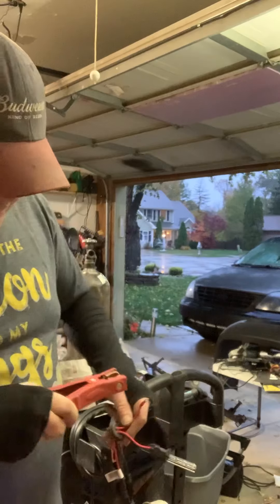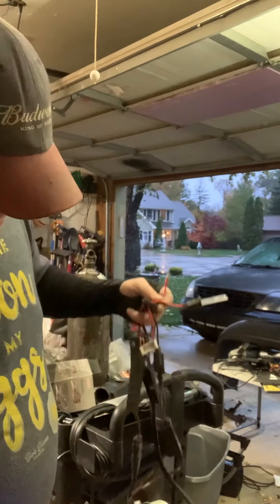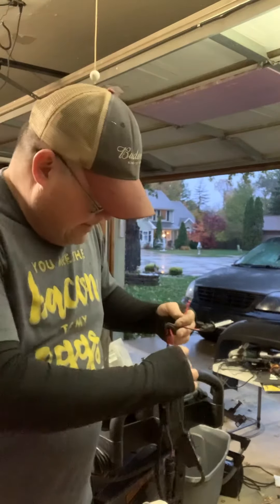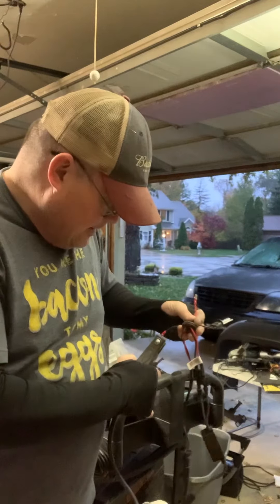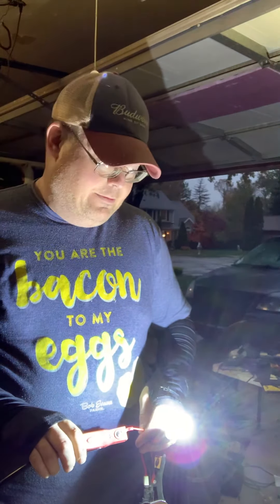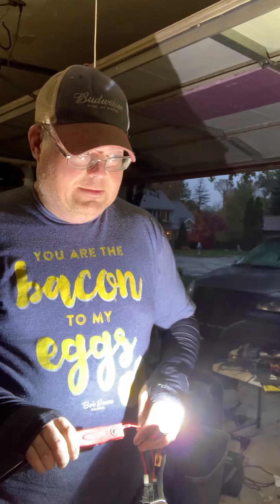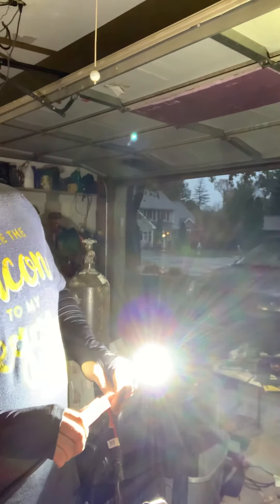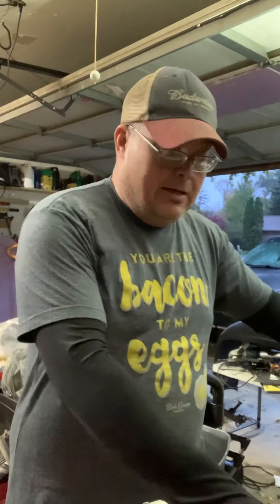August 28, 2021